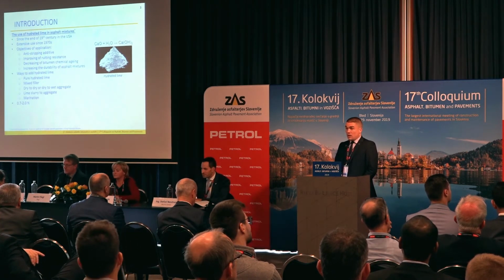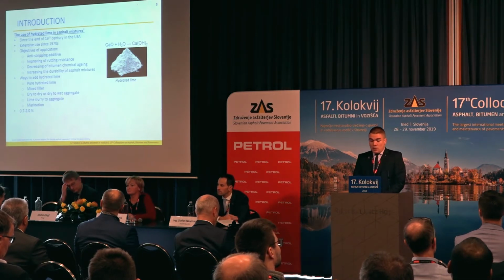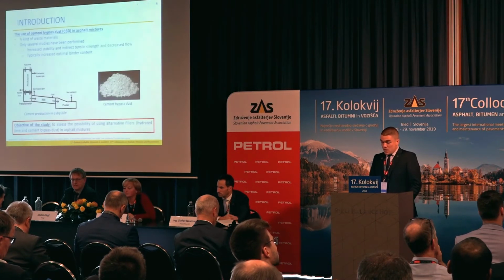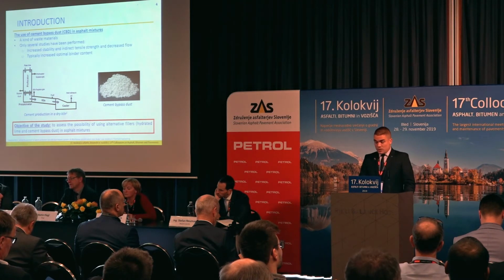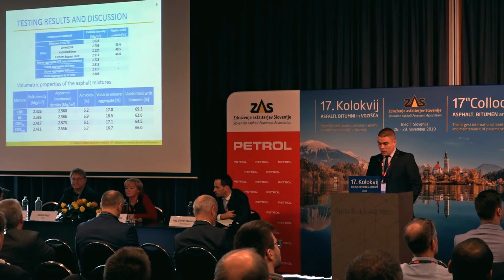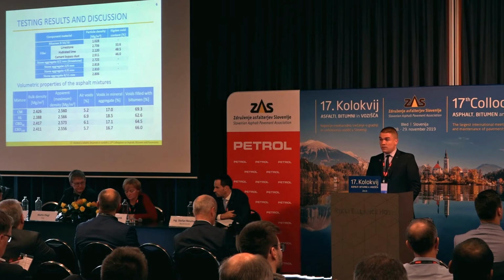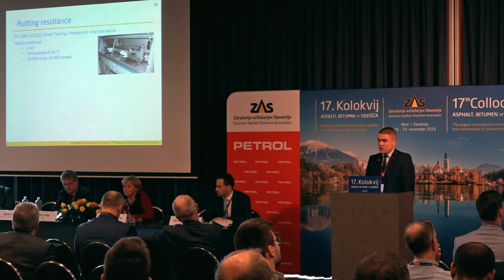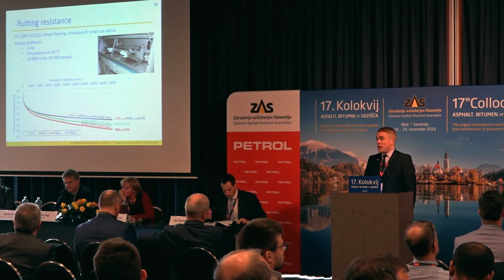Uporaba hidriranega apna in cementnega prahu kot alternativa polnilu v klasični asfaltni zmesi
Marko Orešković, Univerza v Beogradu, Fakulteta za Gradbeništvo (Srbija)

17. Kolokvij 2019: Asfalti, bitumni in vozišča
Bled, 28.-29. november 2019

17th Colloquium 2019: Asphalt, Bitumen & Pavements
Bled, Slovenia, 28th - 29th November 2019
Marko Orešković
University of Belgrade, Faculty of Civil Engineering (Serbia):
Use of hydrated lime and cement bypass dust as alternative fillers in hot mix asphalt,